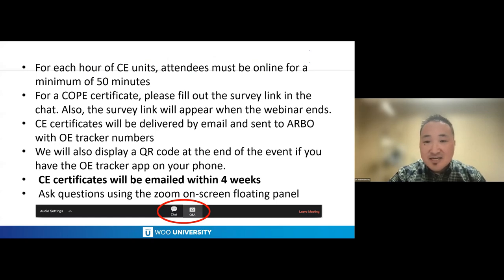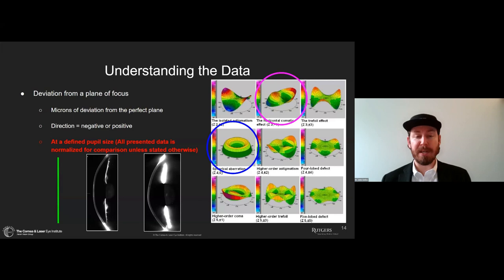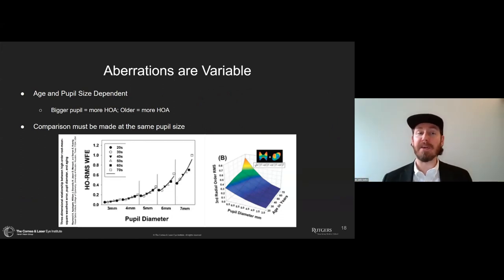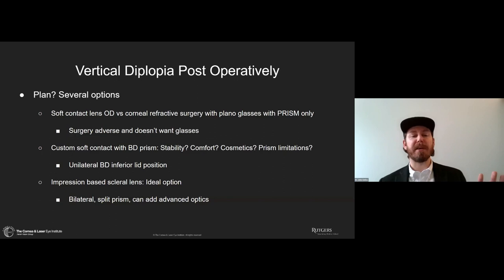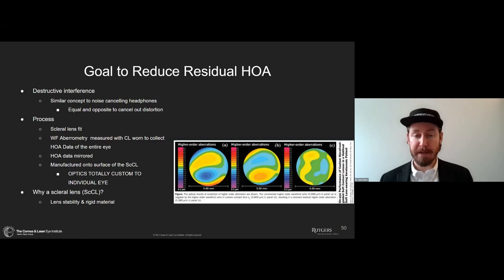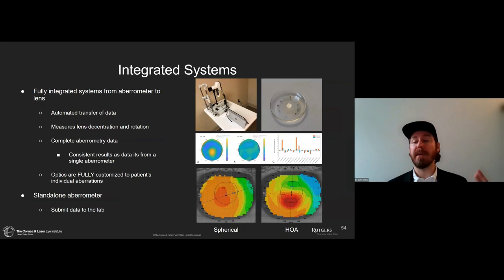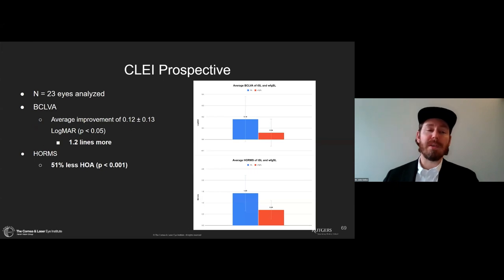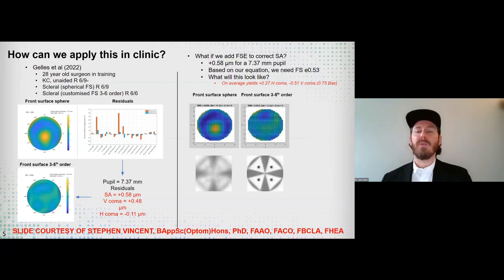Advanced Optics of Scleral Lenses: Beyond 20/20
Scleral lens patient: “It’s still so blurry. Can’t you make it any better?” Sound familiar? This lecture will teach you why this happens, what technology evaluates visual quality, and how advanced scleral lens optics can improve the quality of vision for your patients.

Presented by Dr. John Gelles at the Scleral Lens Soiree on May 20th, 2023